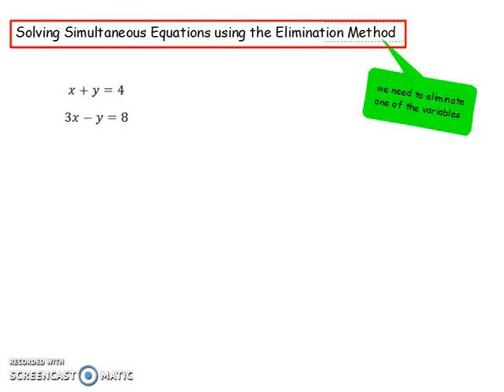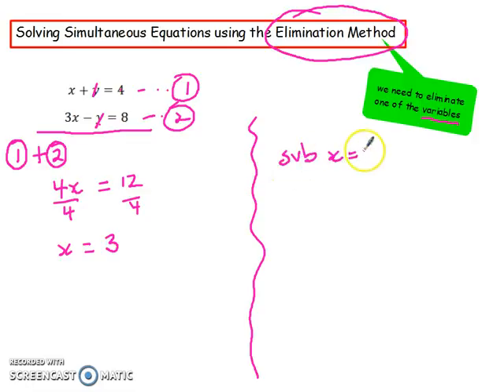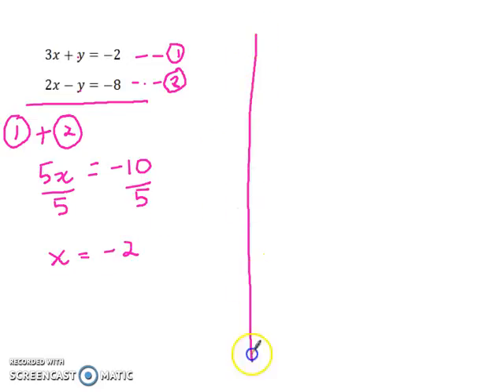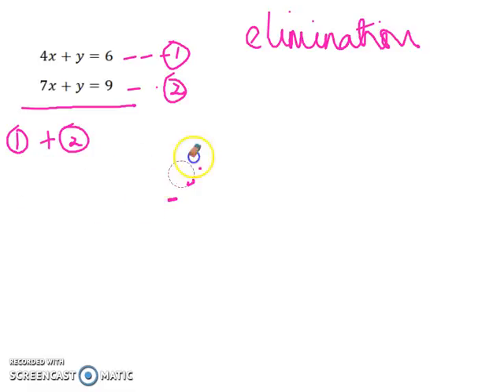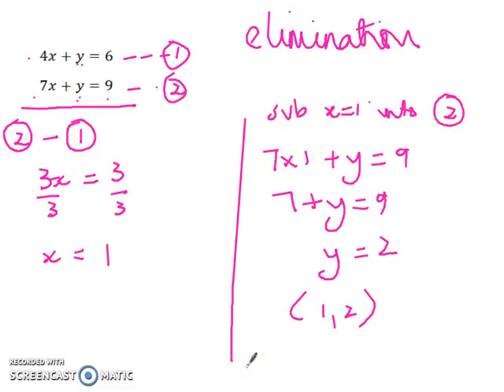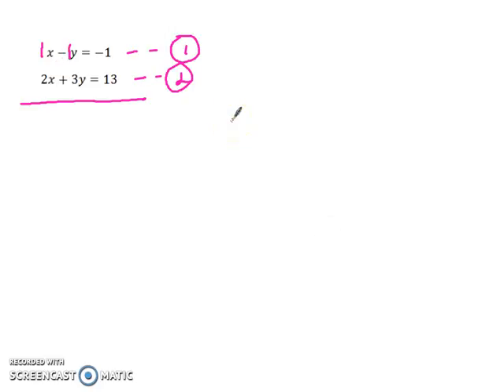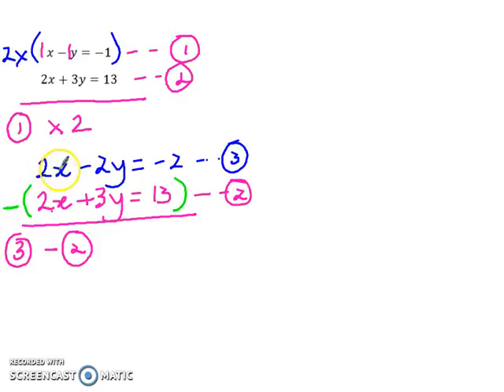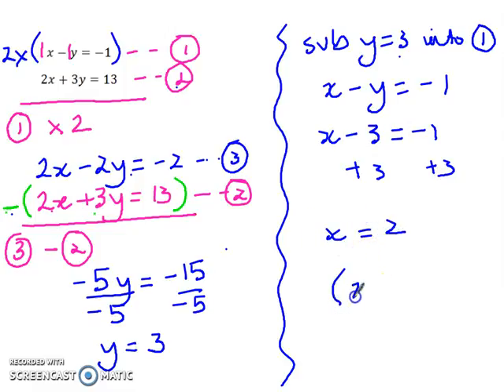simultaneous eqn elimination